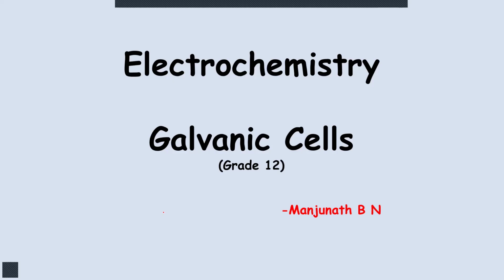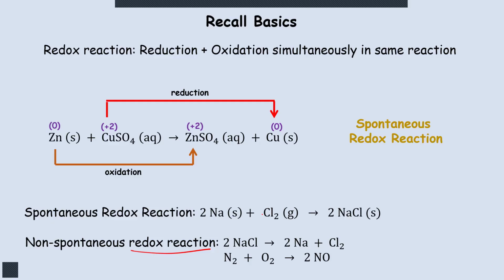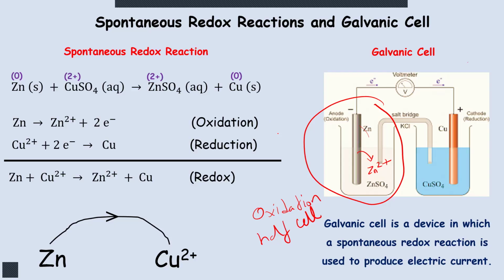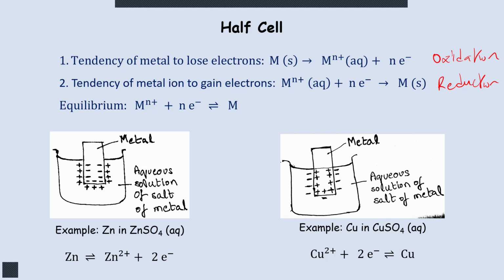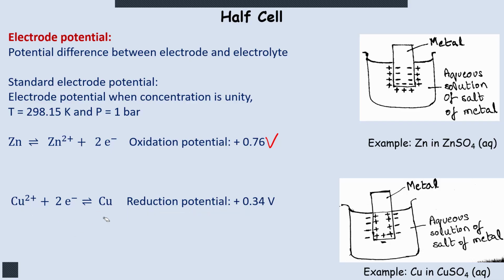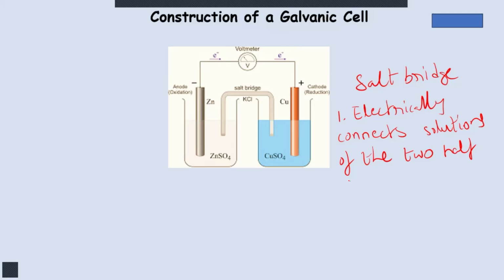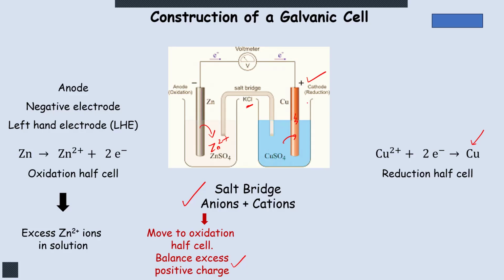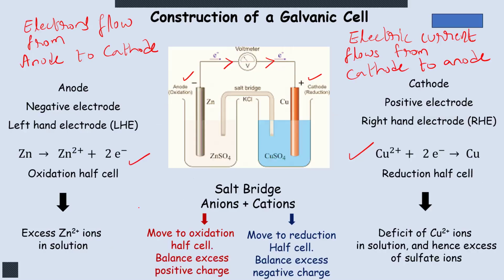A Galvanic Cell - Construction and Working Principle - Grade 12 Boards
This video explains Galvanic cell, its parts and how it produces electric current.